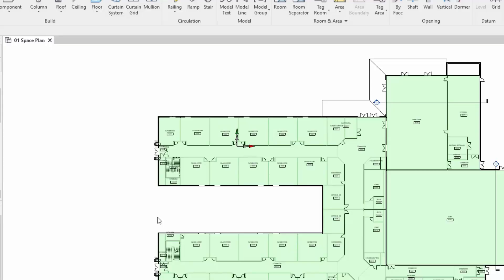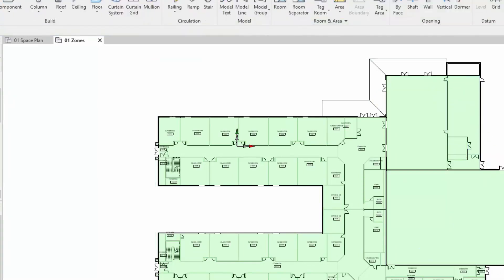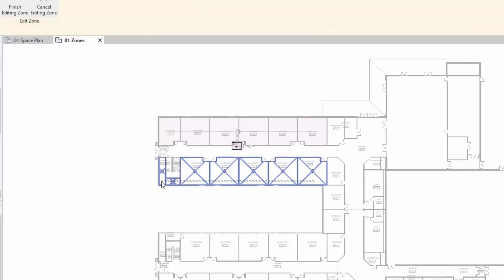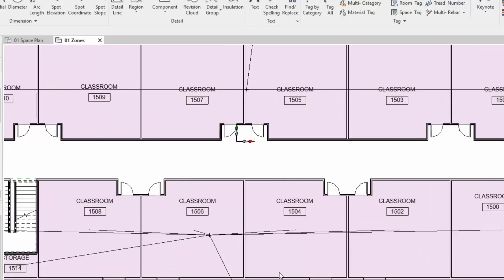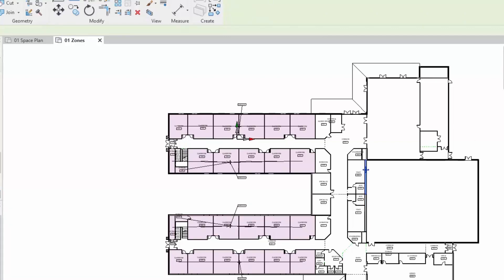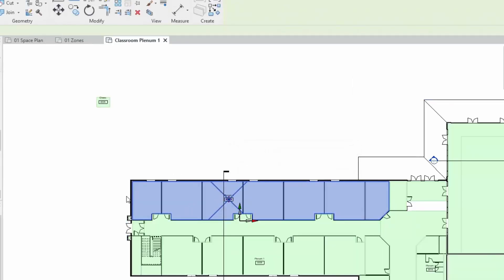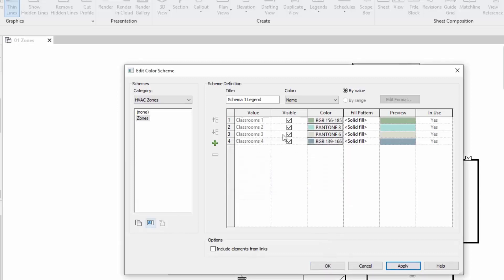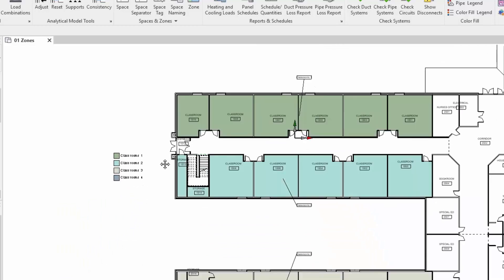Tech Tuesday Revit MEP - Creating Zones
In this weeks Tech Tuesday we will look at HVAC Zones and adding them to projects in Revit MEP. We will also be examining the zones and spaces in the system browser. We will end up with a view of zone names by colour.